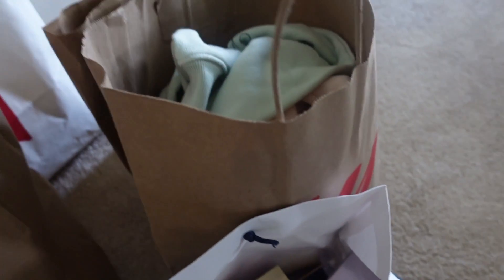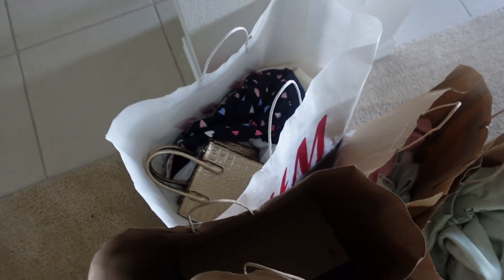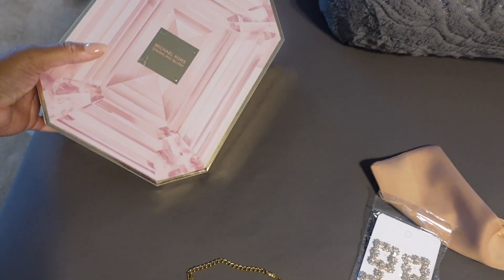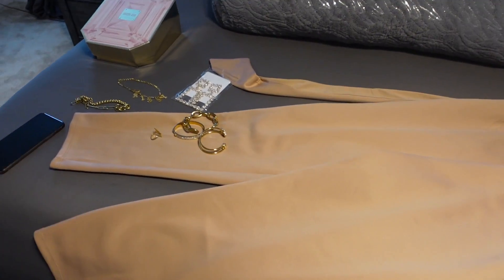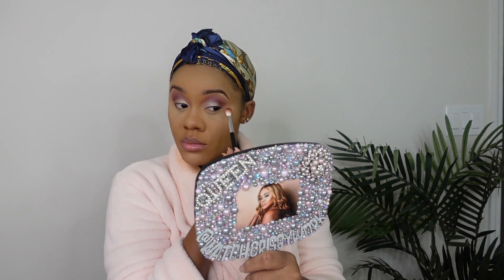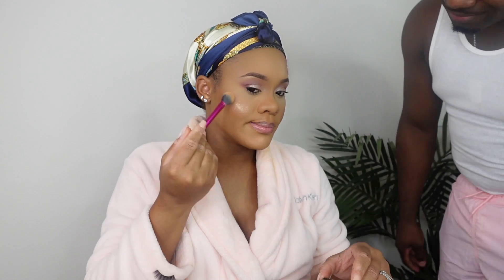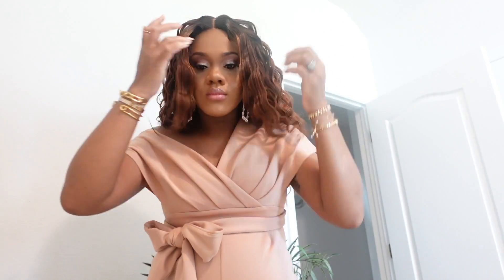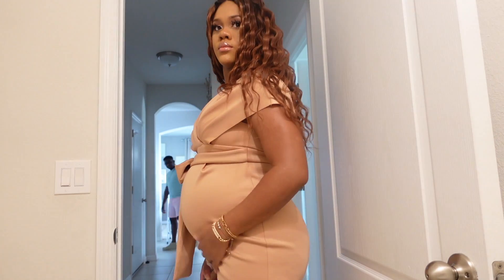GRWM For My Gender Reveal